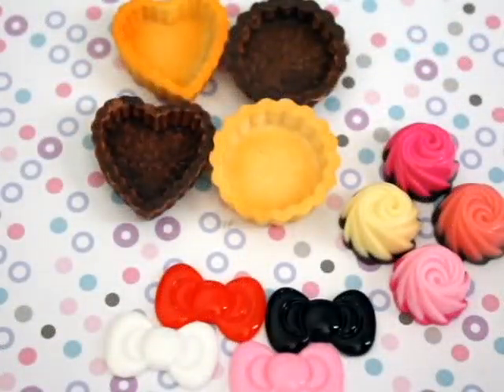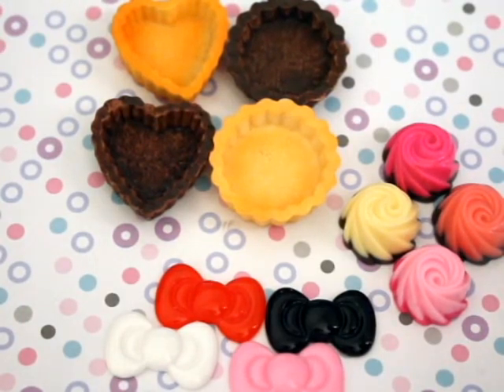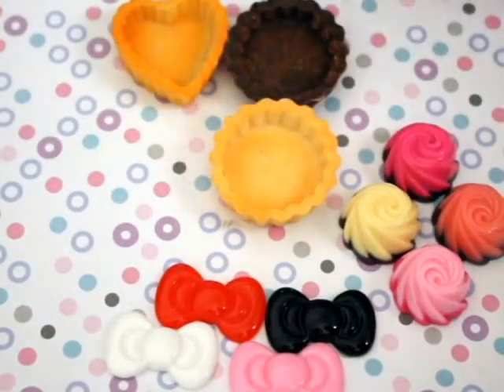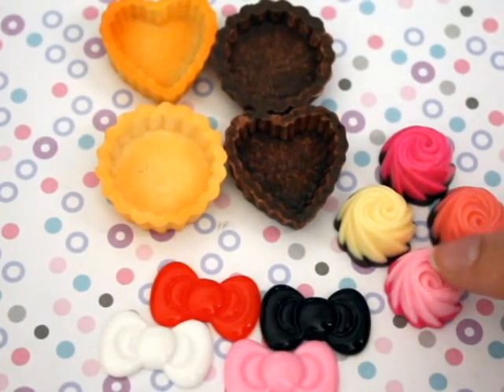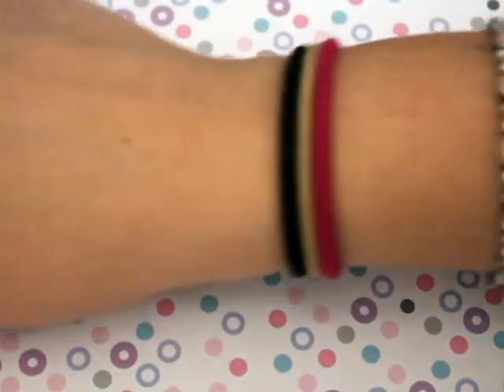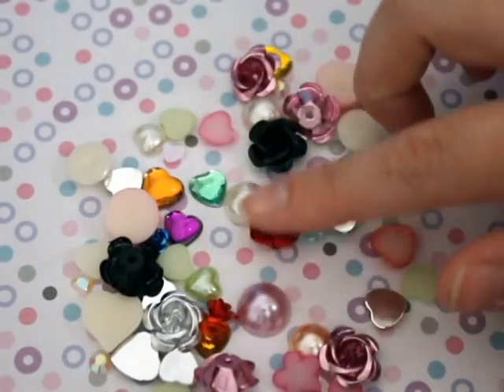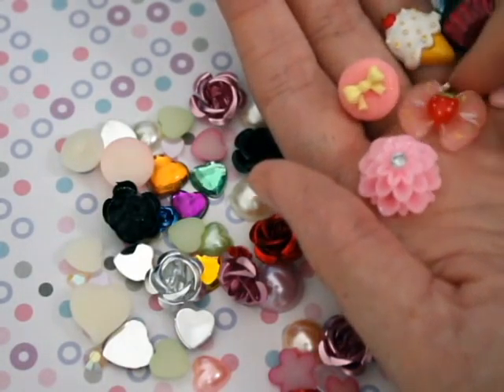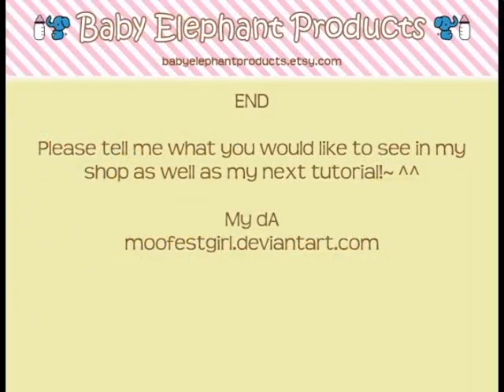RoppongiKitsch Review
Also, I finally found a way to record with my DSLR (Canon EOS Rebel XSi) with the help of EOS Camera Movie Recorder. So no more nasty yellow videos like in my lolita cookie tut!

Lastly, I use Adobe Premier Pro to edit all of my audio and video. Just in case you guys were wondering ^^

Why some of my vids are choppy when others aren't:
I usually use my laptop so that I can record at my desk, and it's processing power is severely lacking (it's like 3 years old - which is old for a laptop). In the vids that are not choppy (or less choppy) I am at my husband's computer which he built for gaming so it's faster than my poor lappy, thus the vids are less choppy. I think I might move, and do my vids at his desk from now on. ^.~